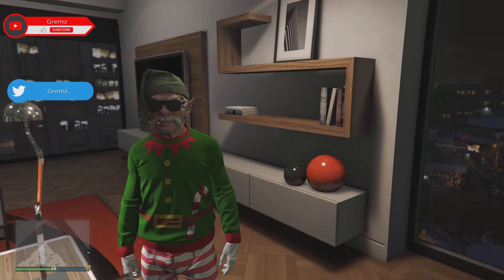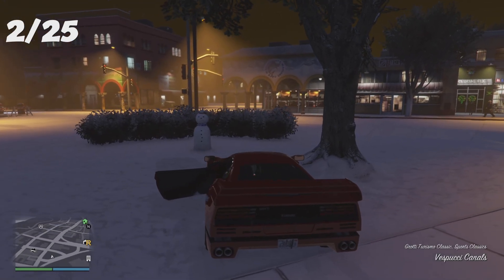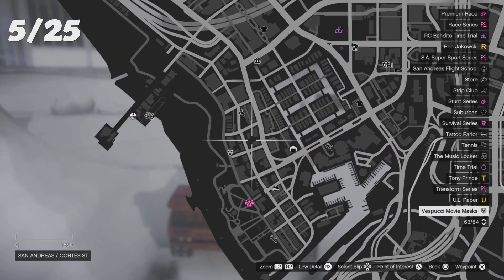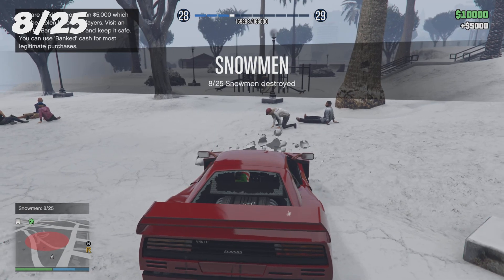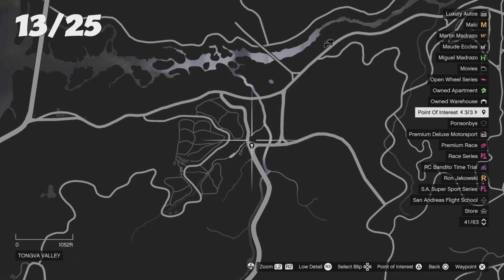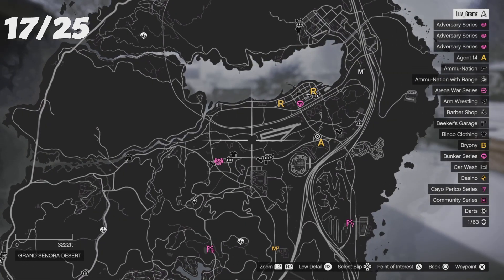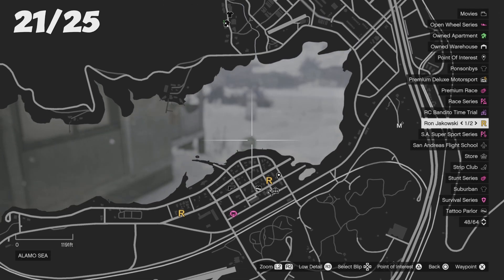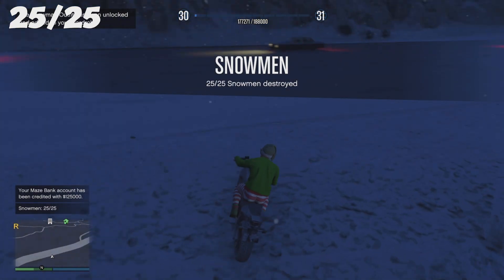Gta 5 online all 25 snowman location (Free snowman outfit limited time